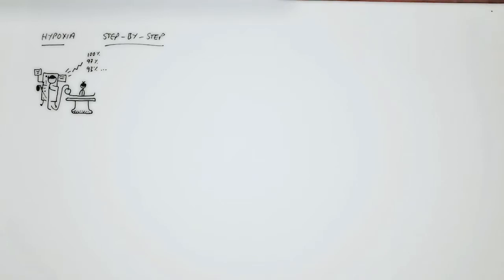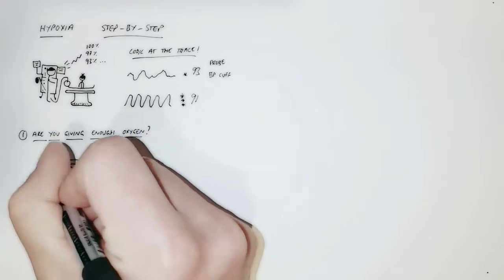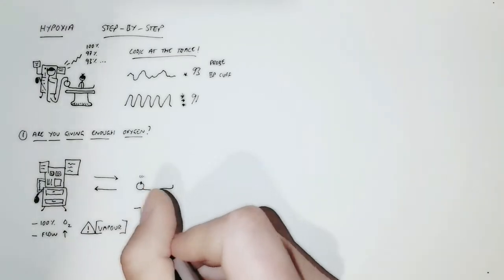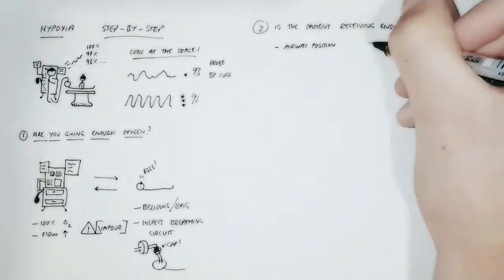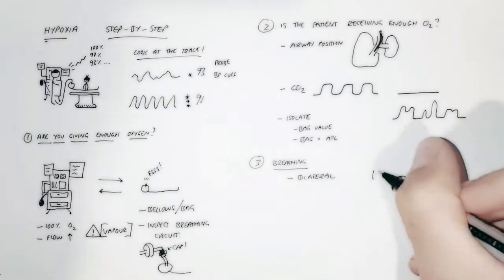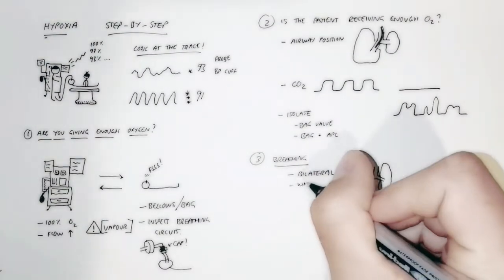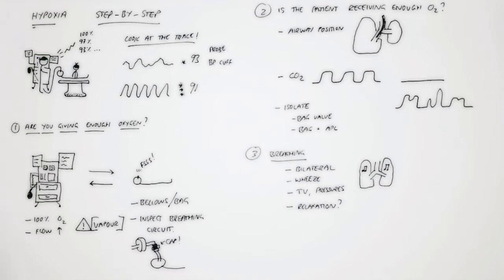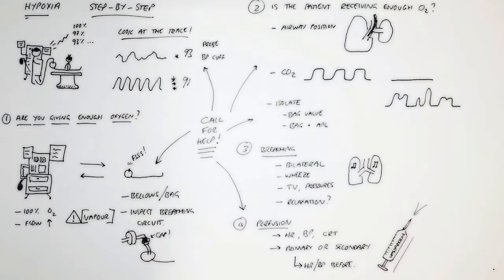Hypoxia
Part of the Anaestheasier Novice tutorial series on Critical Incidents.